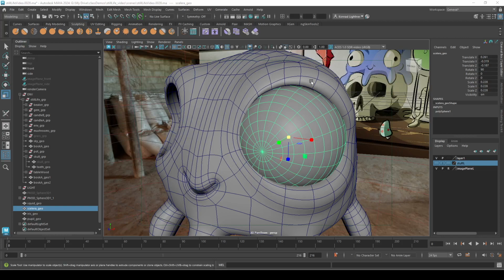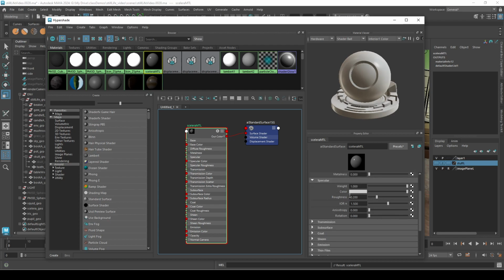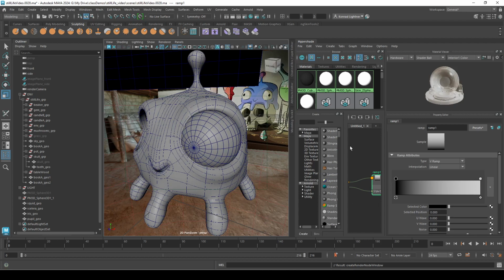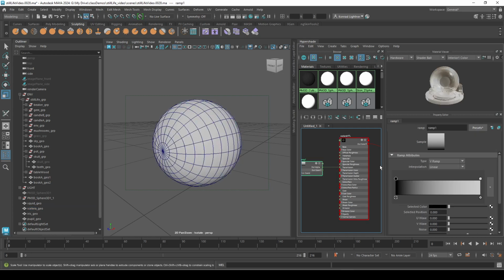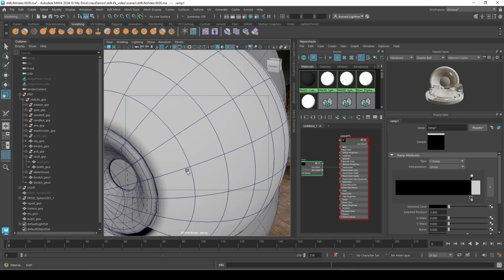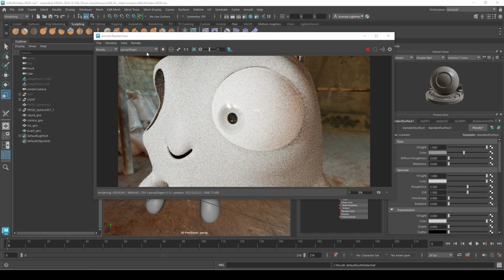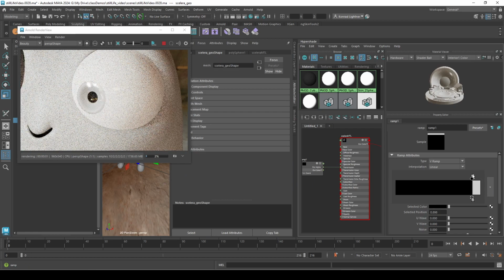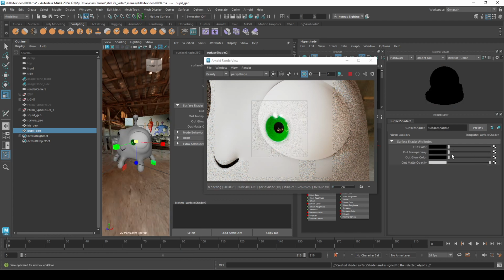84 Maya Eye Material - Setup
In this video, I start the materials for the eyes for the squid dude.